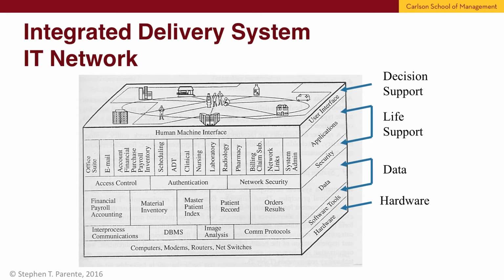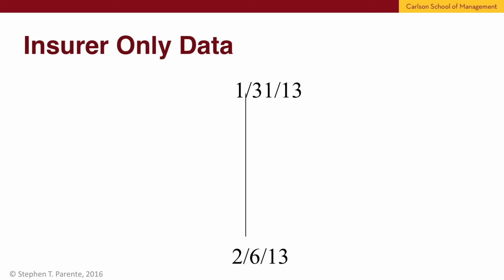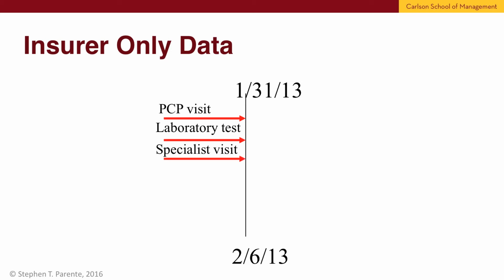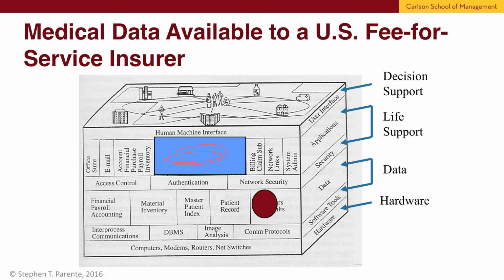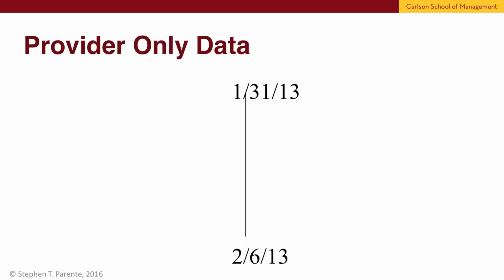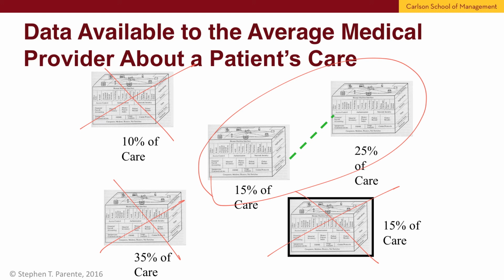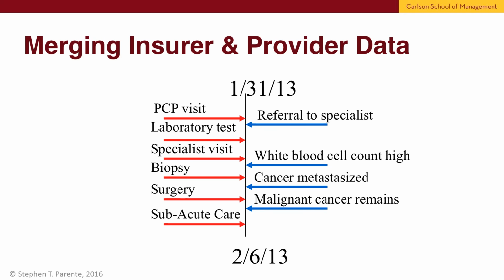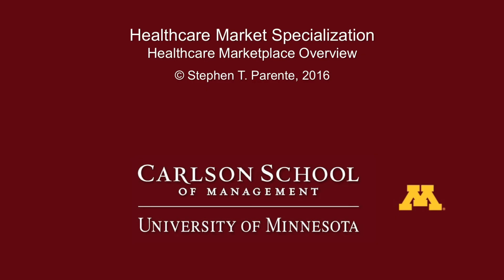5.2.5 - Information Technology for Integrated Healthcare Delivery